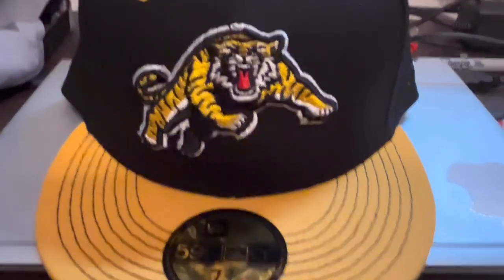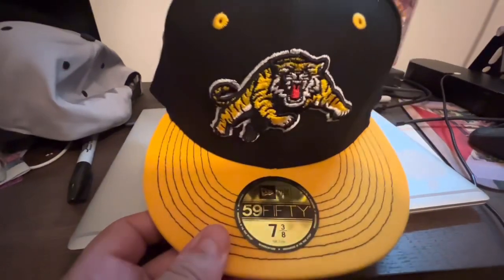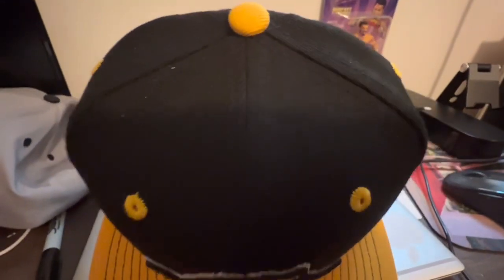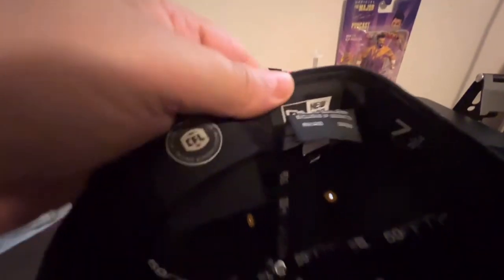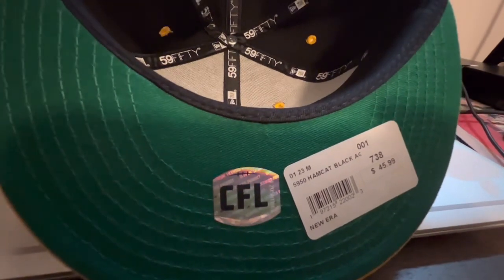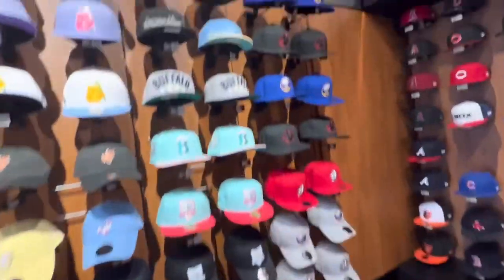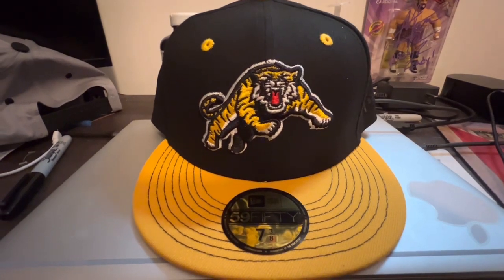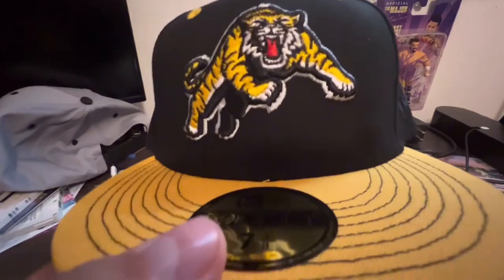New Era 5950 Hamilton Tiger Cats Hat Review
This is a video review of the New Era 5950 Fitted hat of the Hamilton Tiger Cats of the CFL.
The size of this hat is 7 3/8
Also at the end of the video is some footage of the hats found inside the NEW ERA FLAGSHIP STORE in BUFFALO NY.

New Era Hat Review,
New Era 5950,
New Era 5950 Fitted Hat,
Hamilton Tiger Cats,
Hamilton Tiger Cats CFL,
Ti-Cats,
CFL  Hat,
New Era Flagship Store,
New Era Store,
Buffalo NY